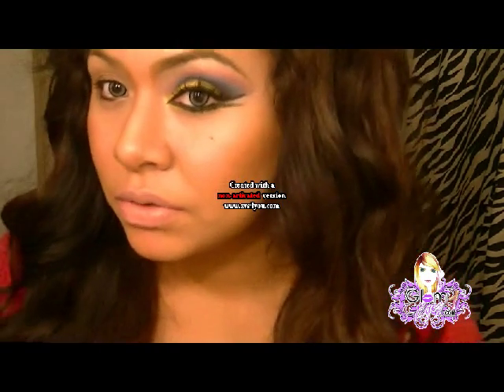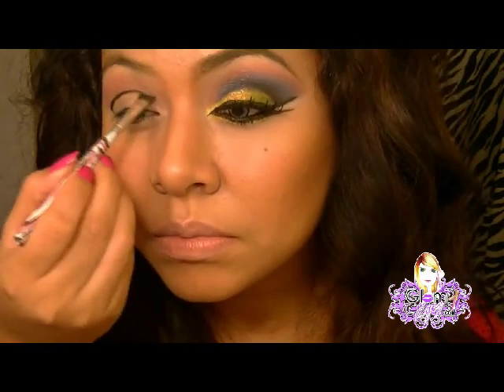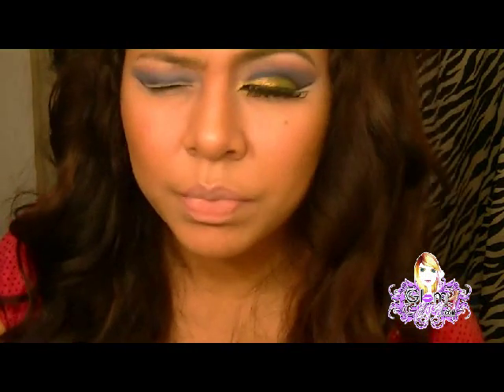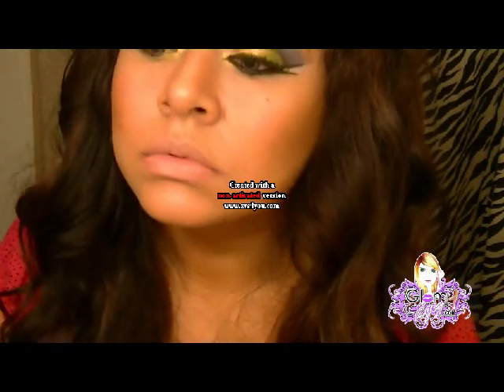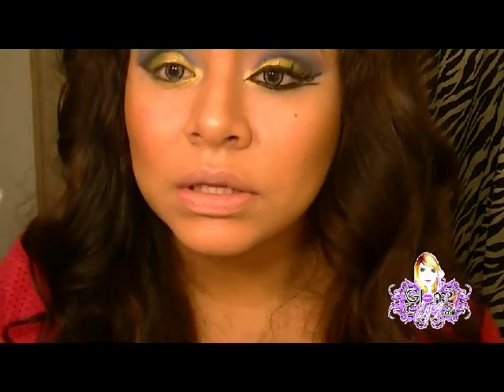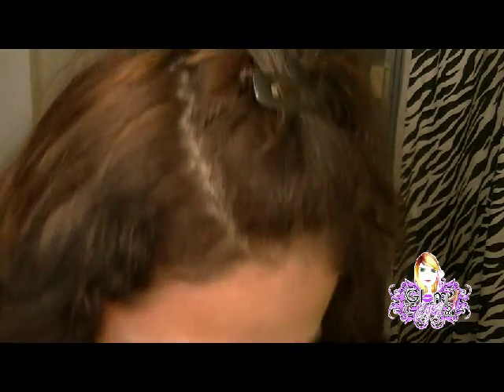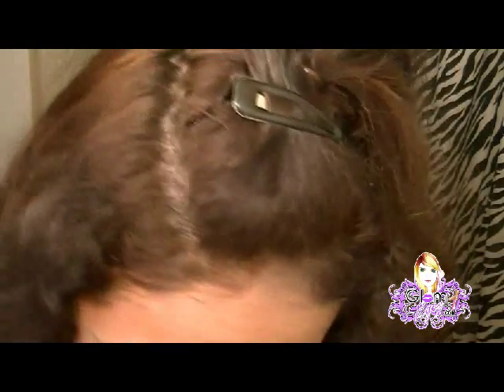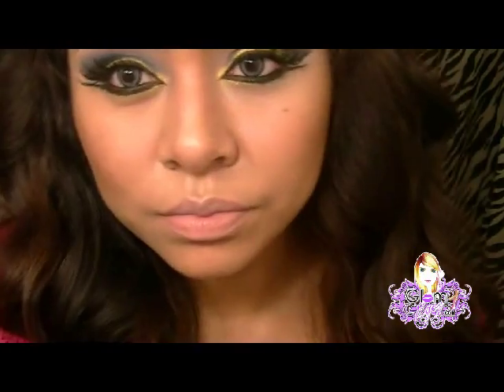Tutorial de Maquillaje: Árabe Colorido -Juancarlos960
Con este tutorial aprenderás a hacer un maquillaje de ojos con un estilo árabe, gracias a los productos de Glam Eyes. Este maquillaje es muy llamativo para la noche o para salir a una fiesta, ya que con la diversidad de colores haces que tu look sea más divertido.